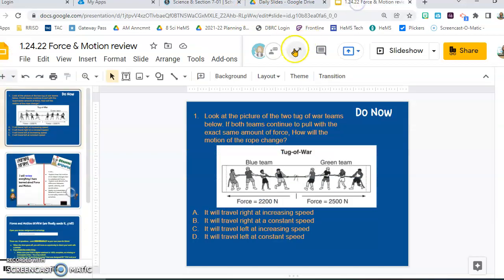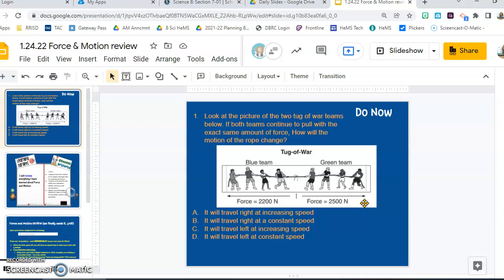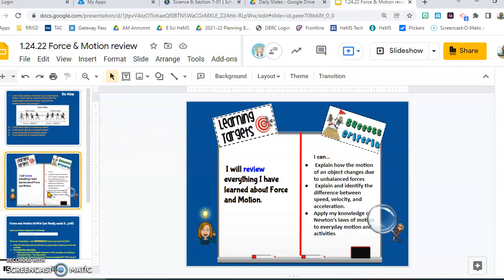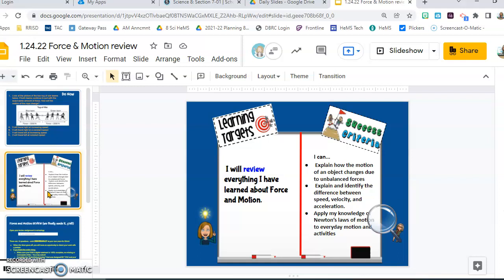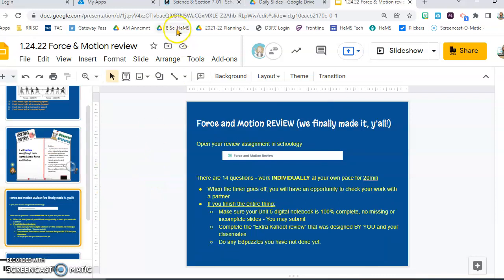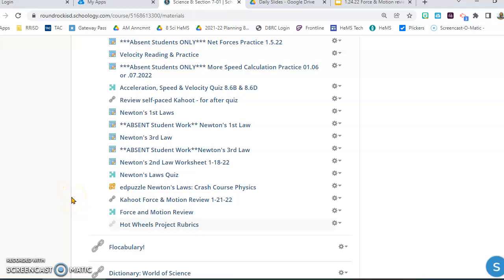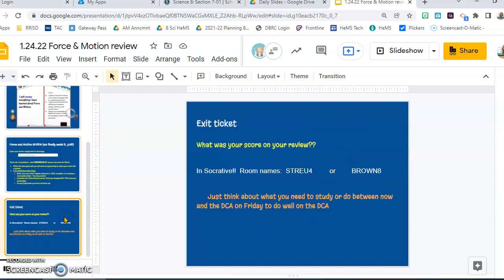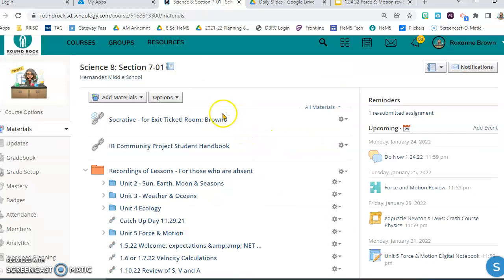Unit 5 Review In class work 1.24.22